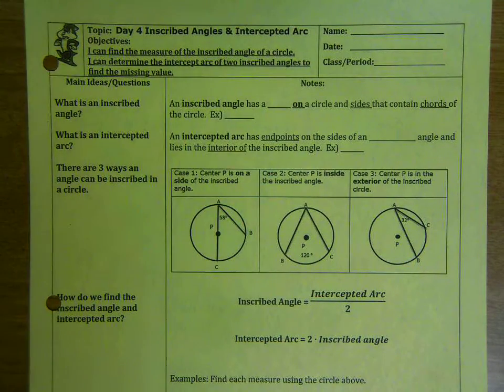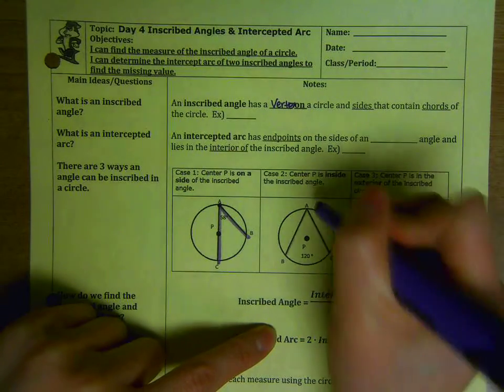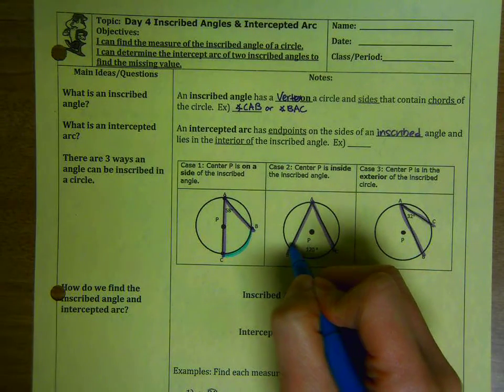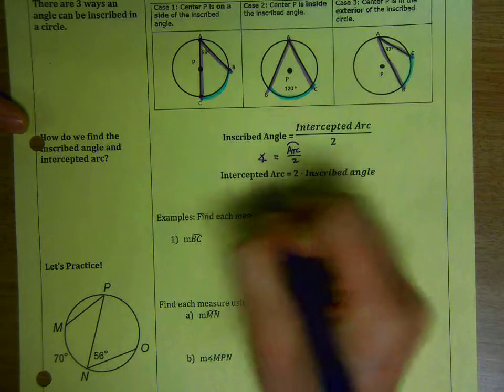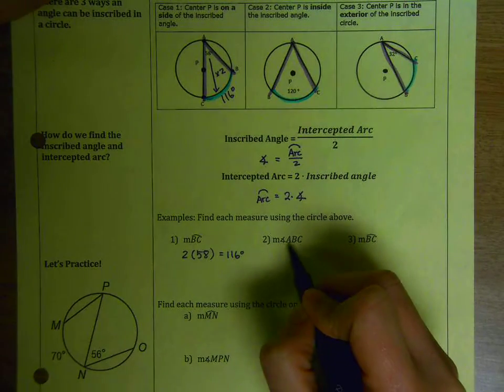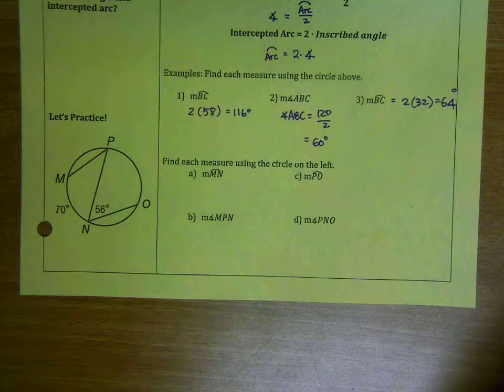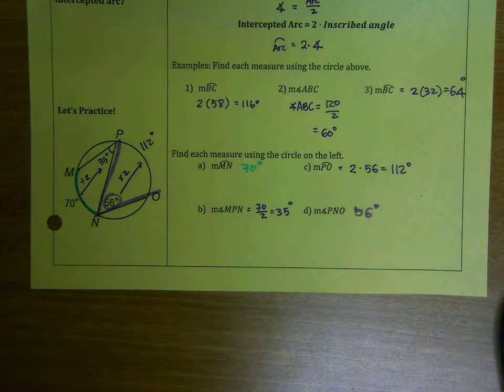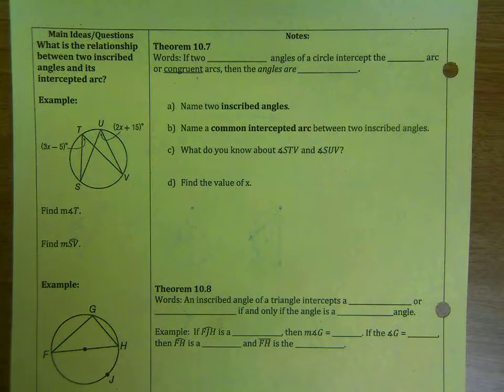GBHS Ms. Lee Inscribed Angles and Intercepted arcs Lesson 1